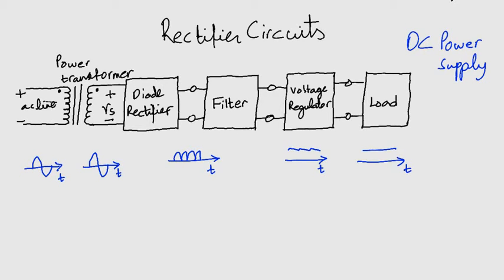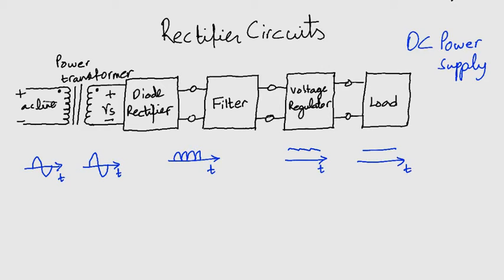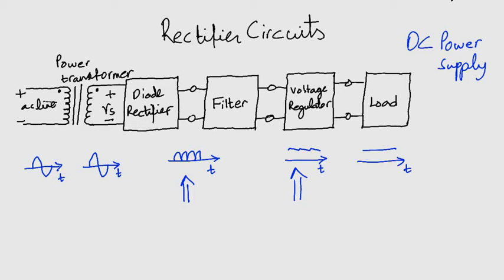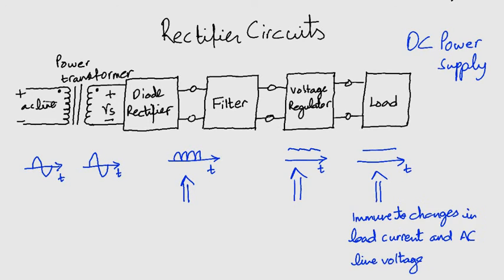Rectifier Circuits - Electronics 1: Module 2 Lecture 21 [ENG] ZE - 264